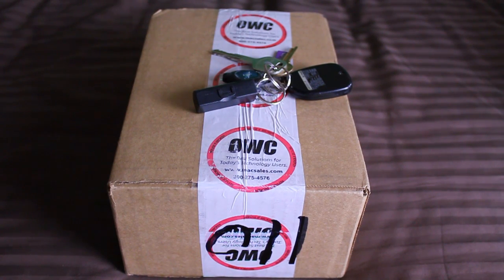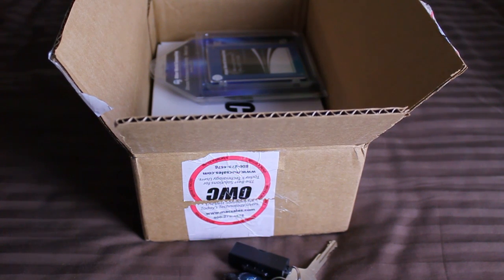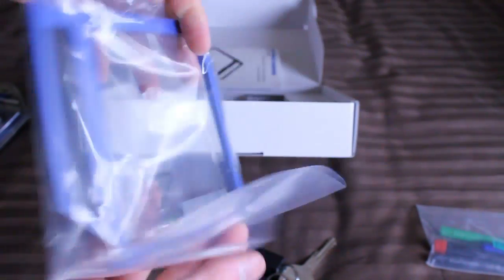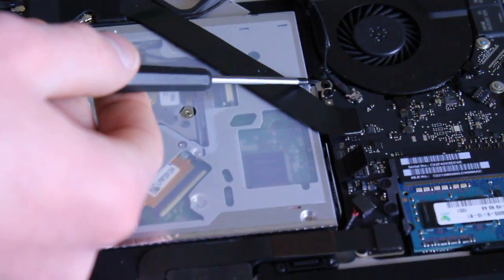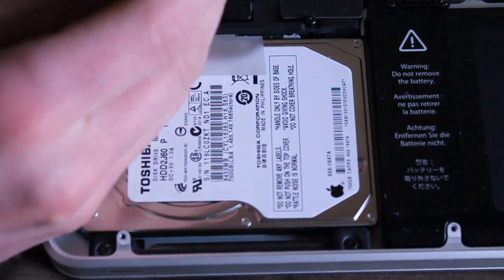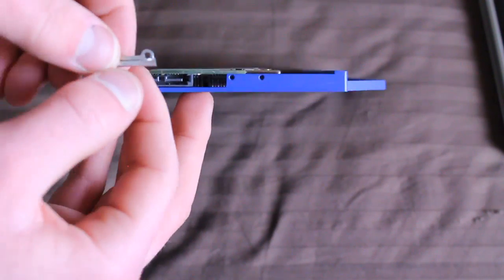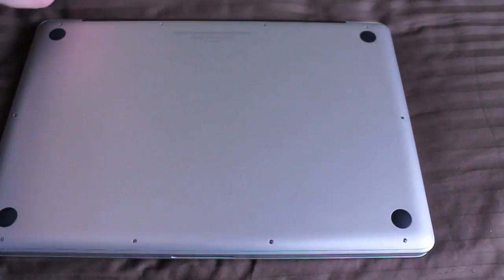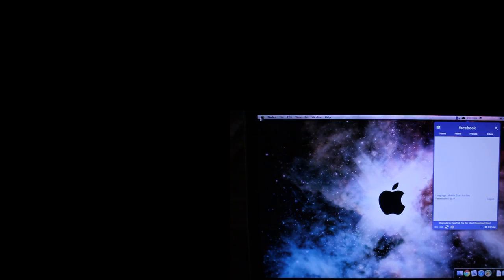OWC Data Doubler and Mercury Extreme SSD Unboxing/Install/Boot on 2011 MacBook Pro 15" 2.2 GHz i7